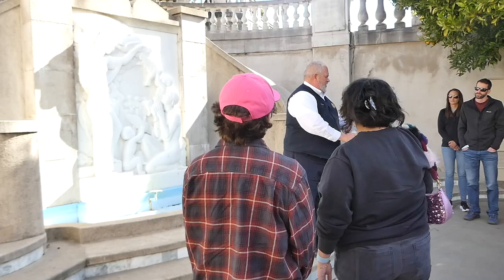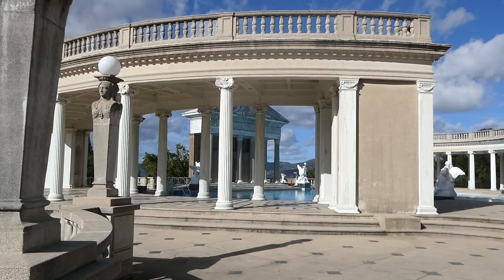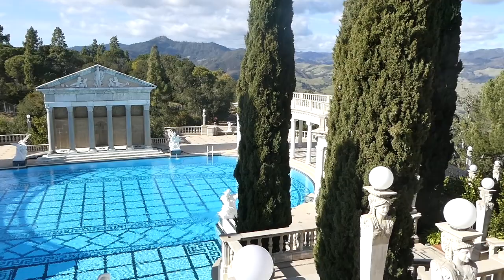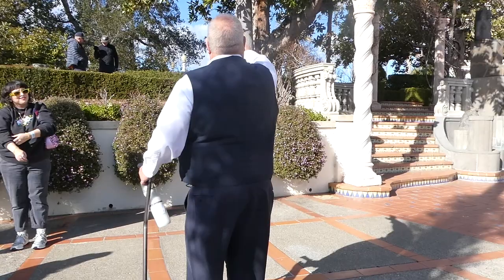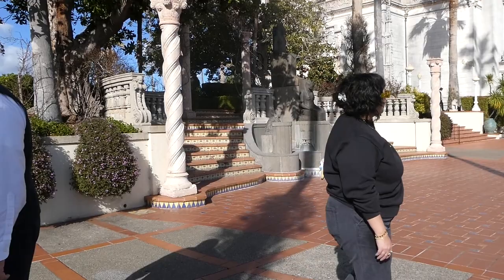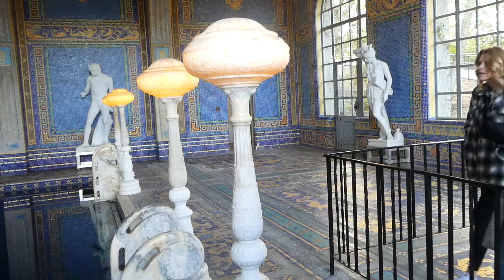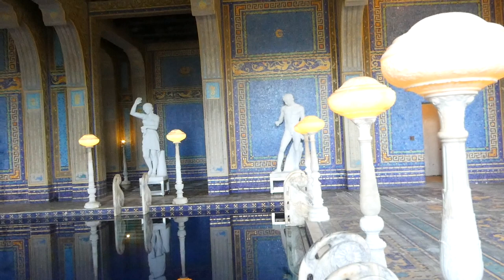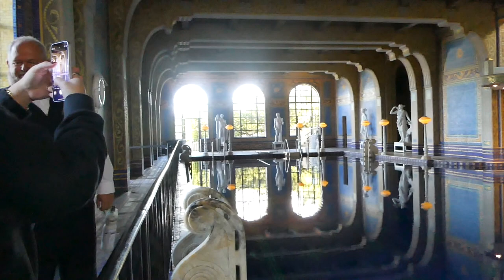Hearst Castel Tour 2024 HD 1080p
A few pics with a few videos of our Hearst Castel Tour in February 2024.  I hope you enjoy it.